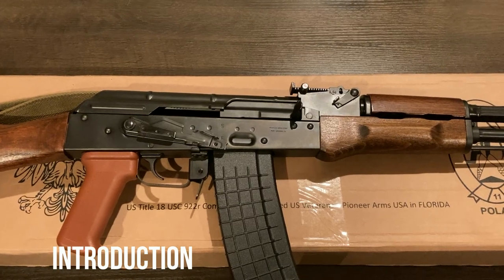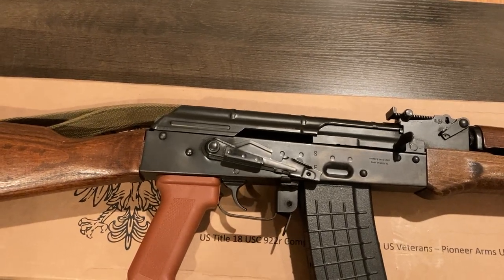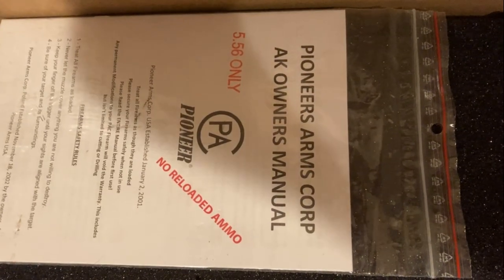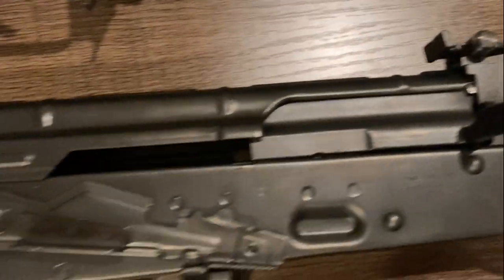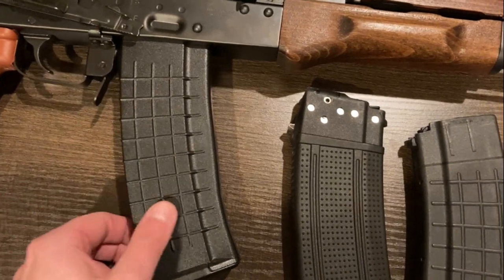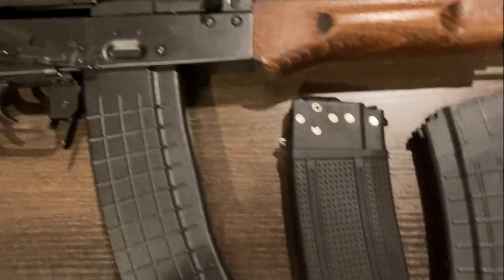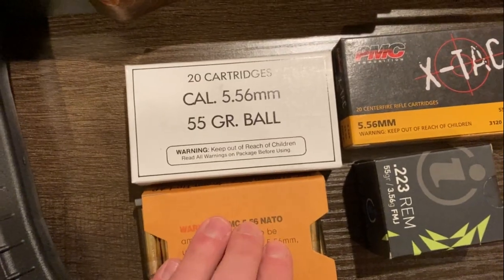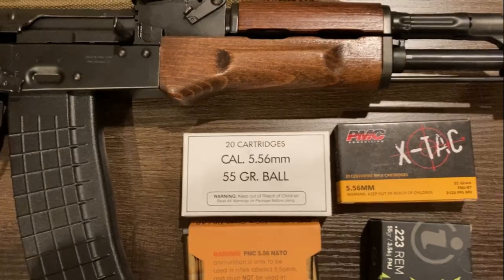Pioneer AK 5.56 Forged Trunnion Series Part 1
An initial overview and quick test of the latest generation Pioneer Arms AK in 5.56 from their forged trunnion series.